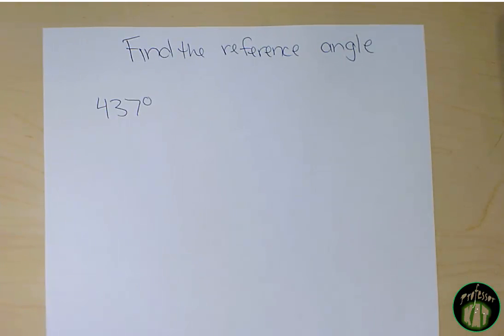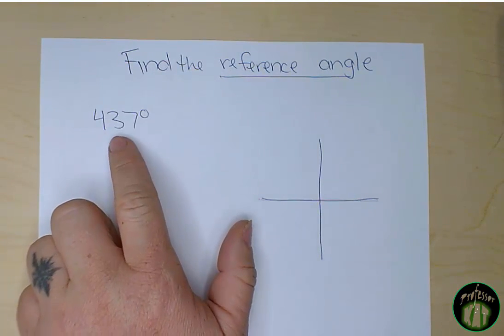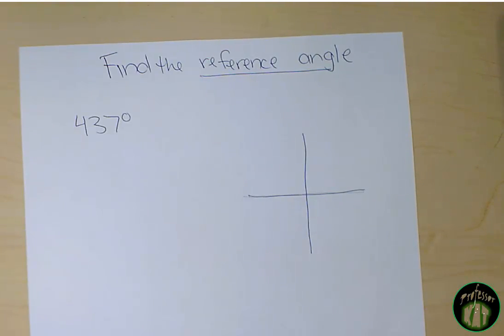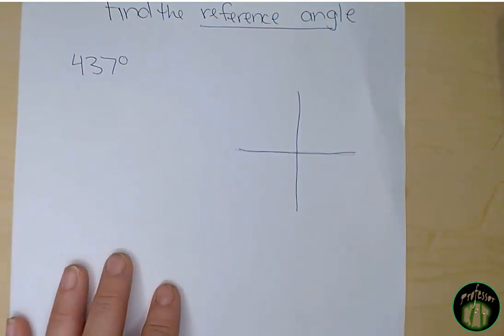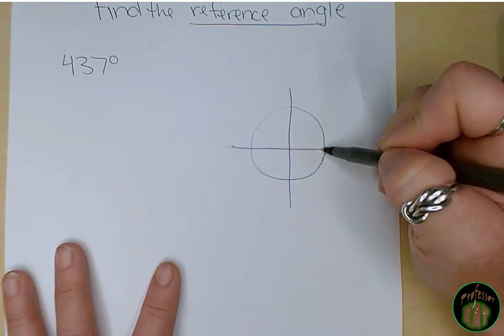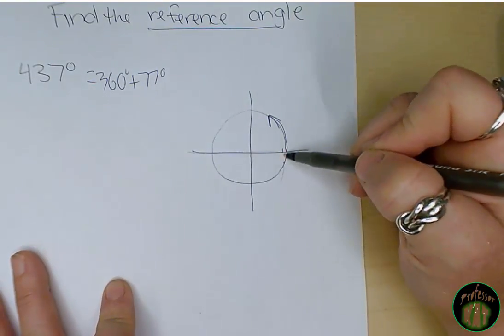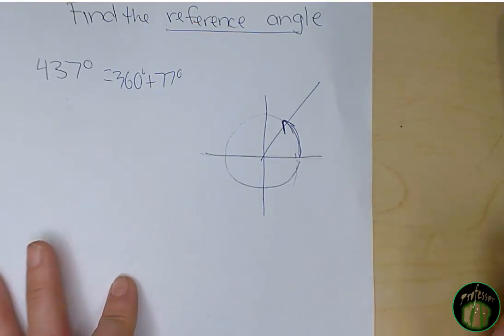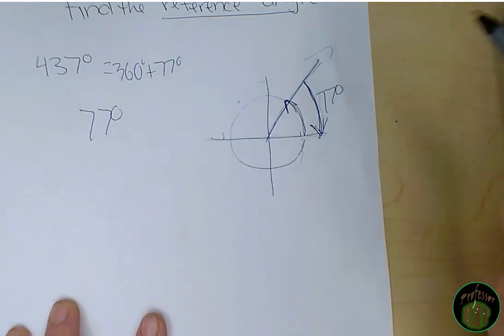Find the Reference Angle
This video goes over one example on how to find the reference angle of a given angle